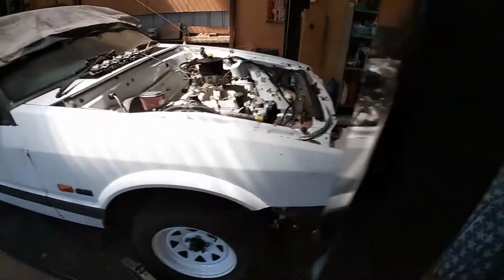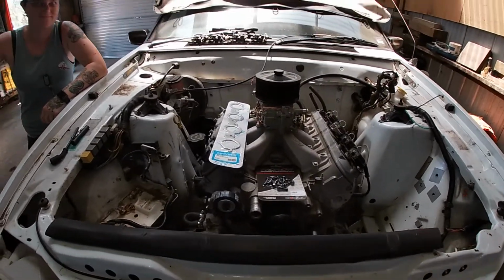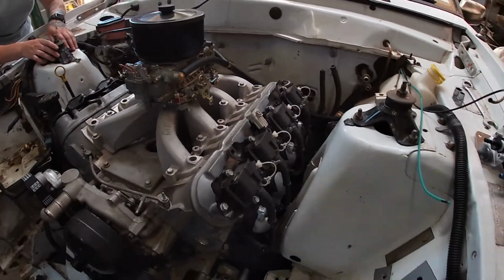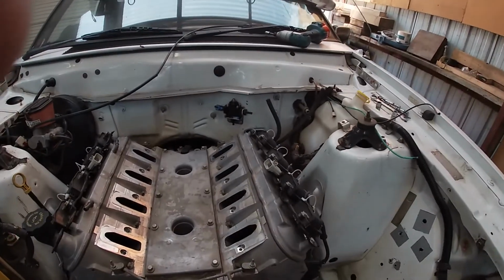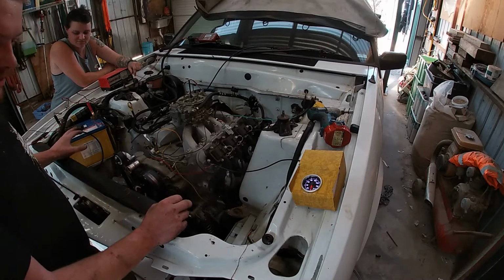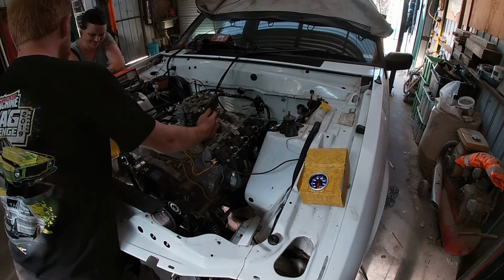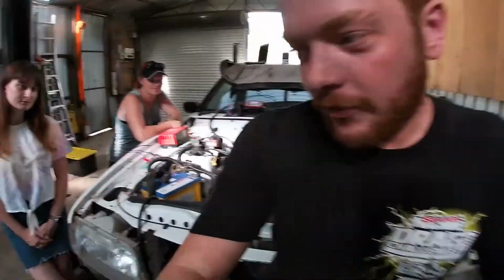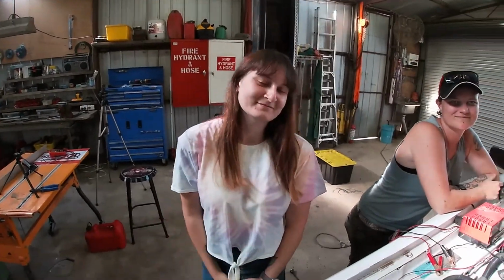XG ute EP12: First Start!!!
First time firing up the ls1 in the car, exhaust system i made sounds great